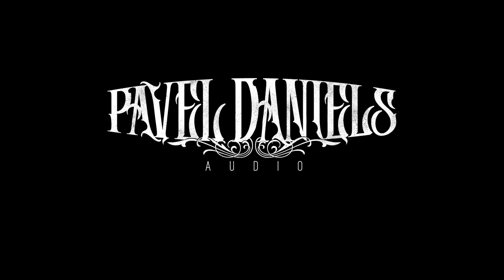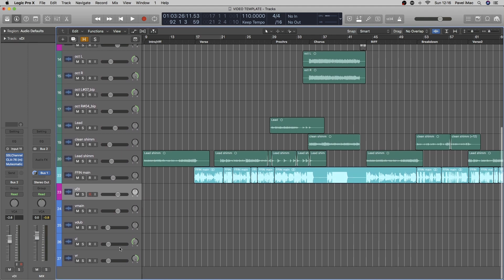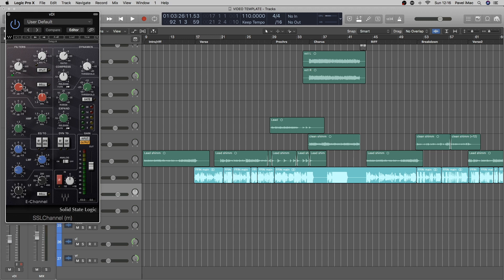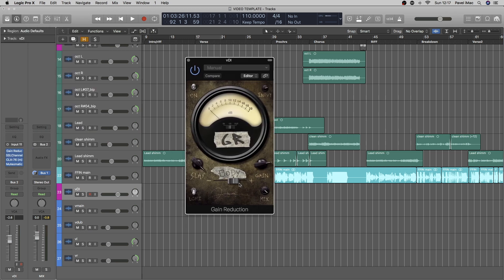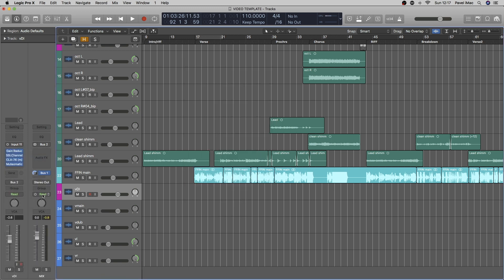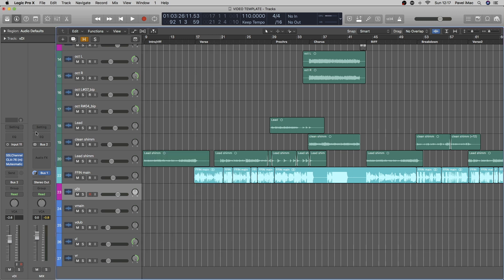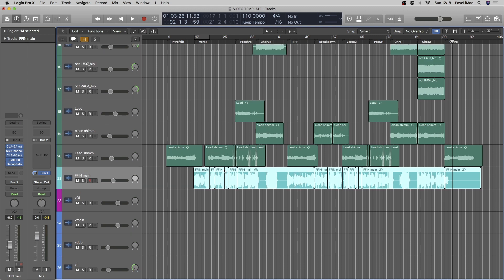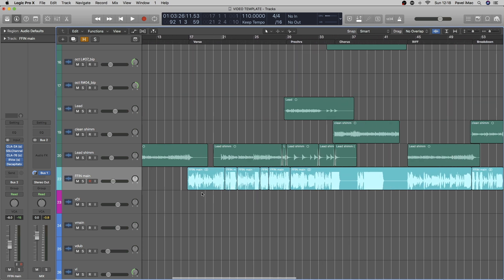Tracking Scream Vocals In Logic Pro X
In this video i go through my vocal tracking chain, plugins that I find the most useful and the thought process behind layering scream vocals.